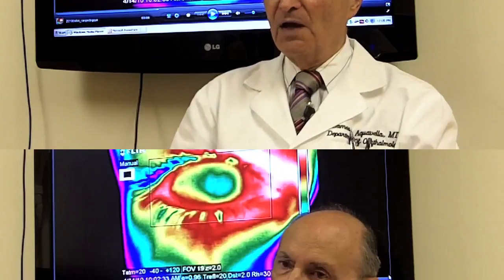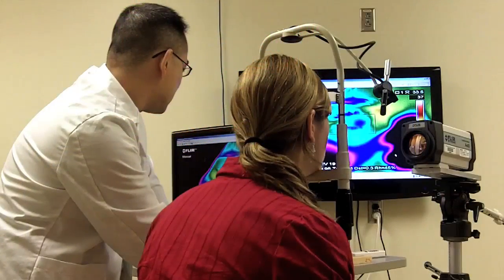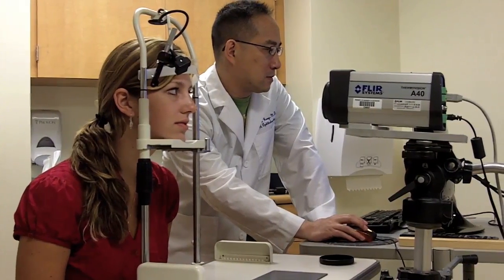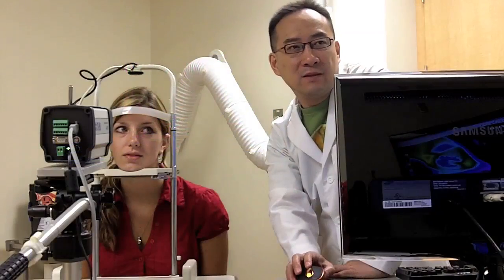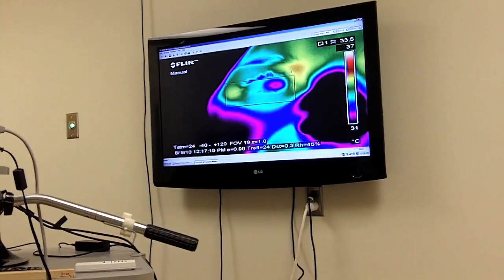Environmental Chamber to help with dry-eye research